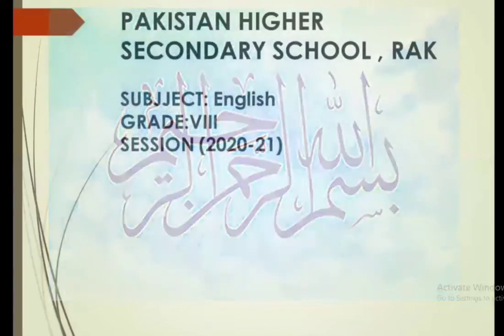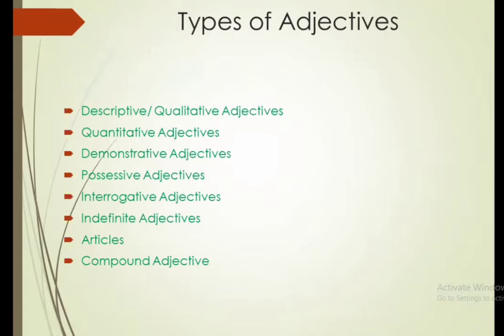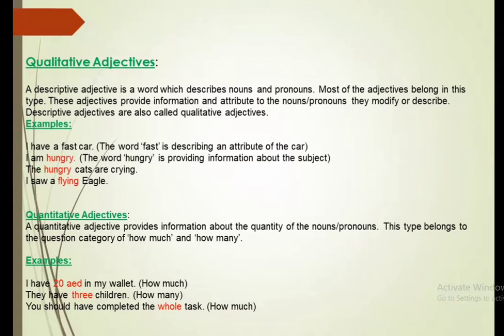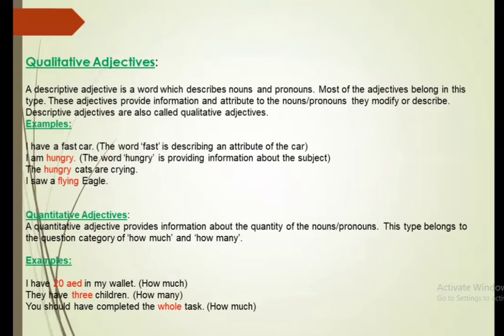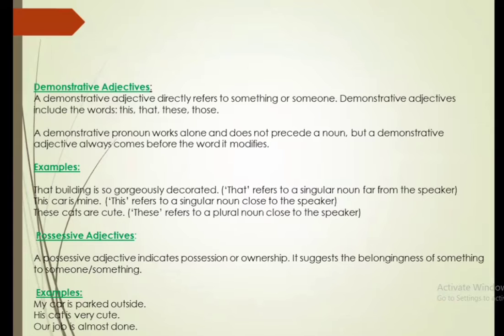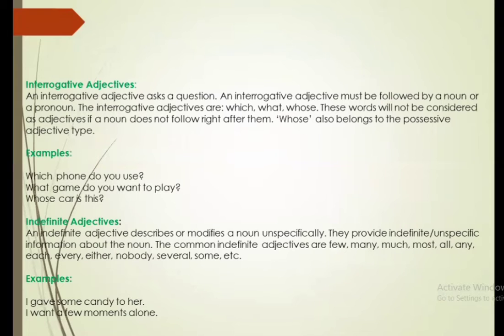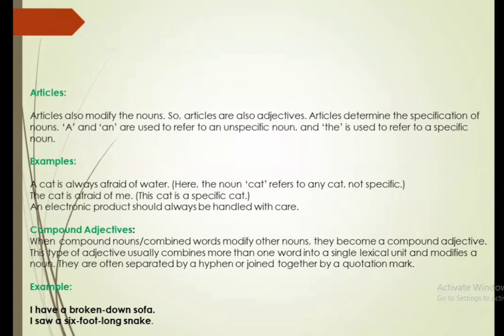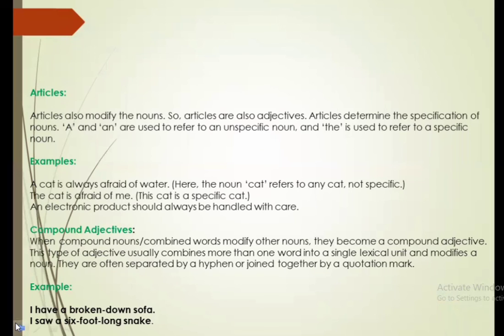Adjective & its kinds.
Adject & its kinds.
Types of adjective